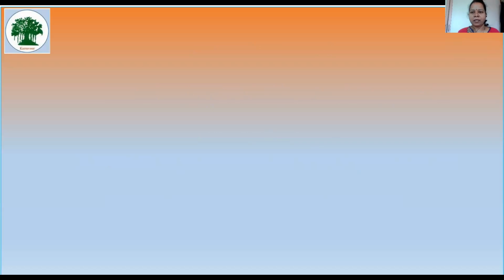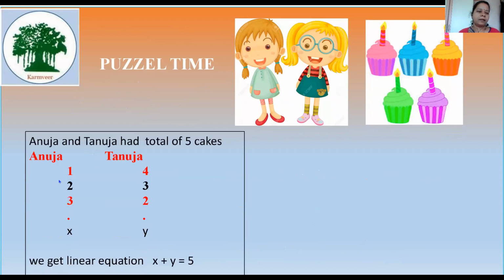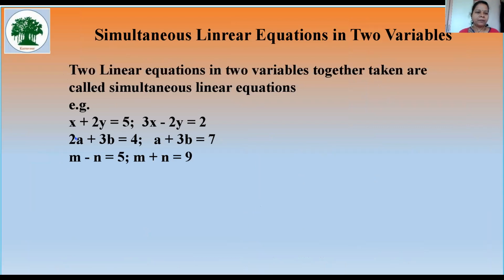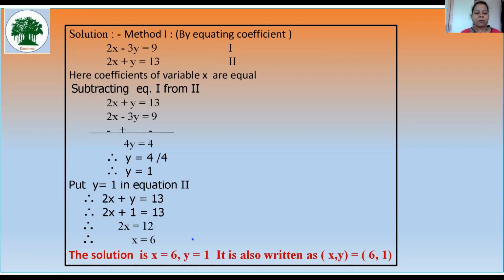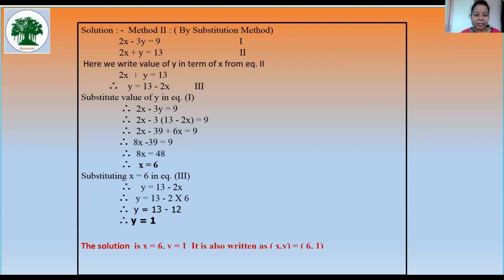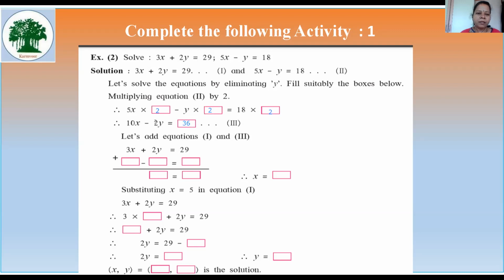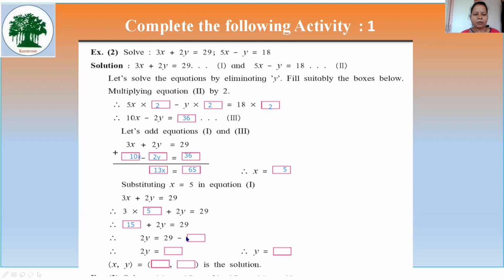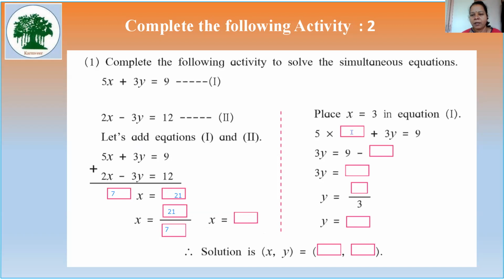Simultaneous Linear Equations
Solution of linear equations in two variables, meaning of simultaneous linear equations, method of solving.